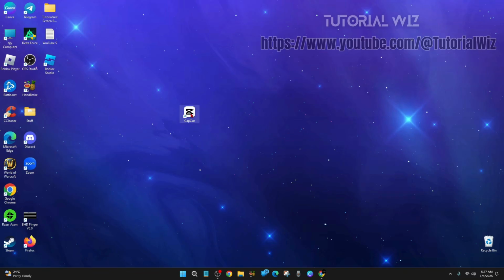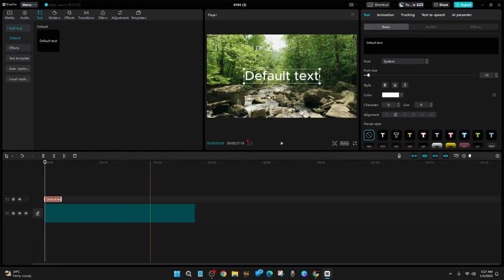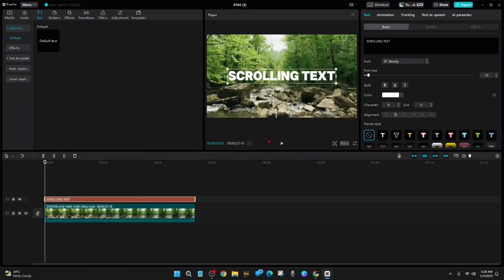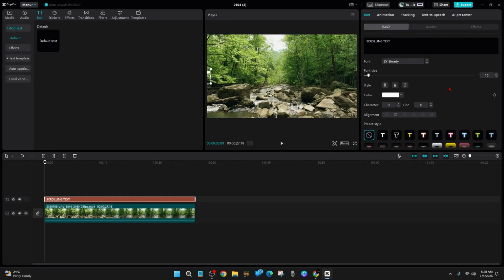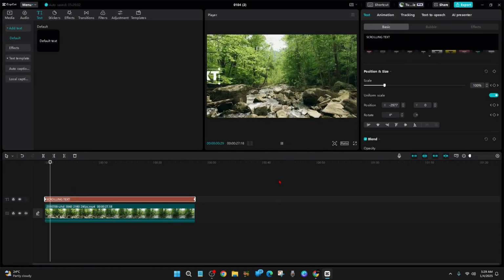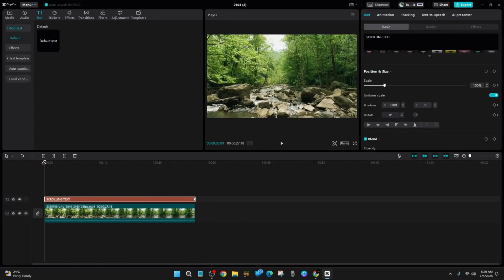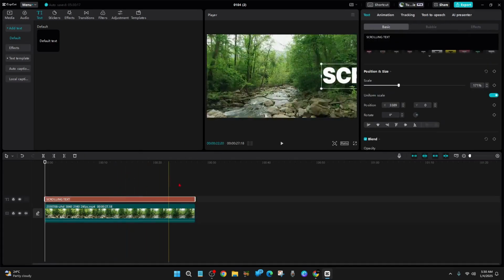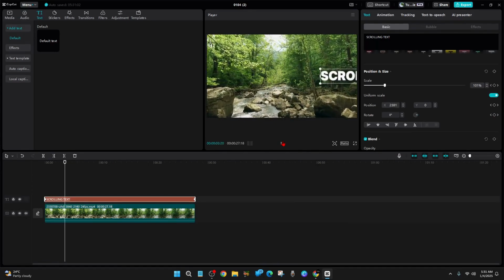How to Create Scrolling Text in CapCut PC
In this video, we’ll show you how to create scrolling text in CapCut PC. Learn how to add professional-looking scrolling text to your videos for a creative and dynamic effect!